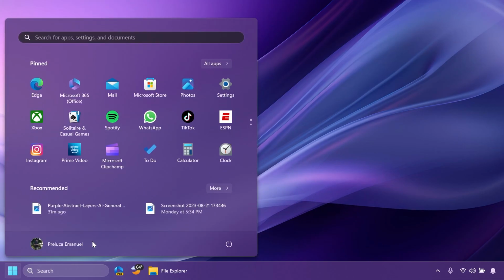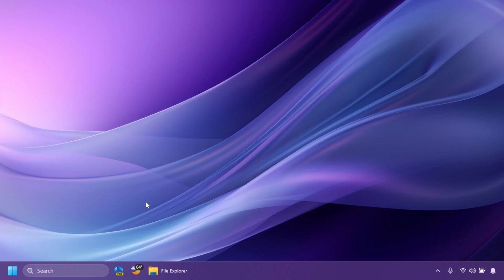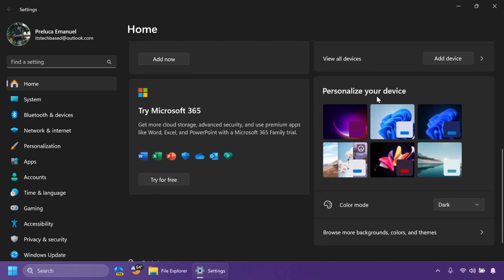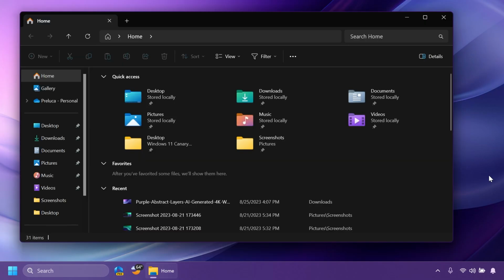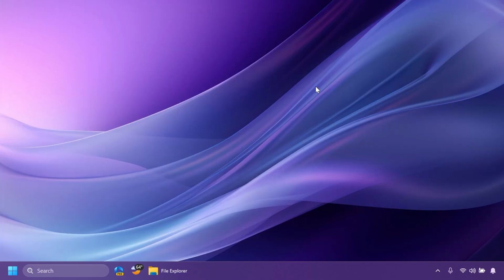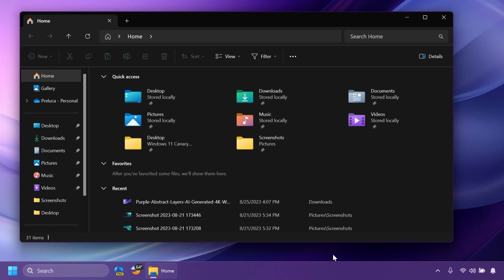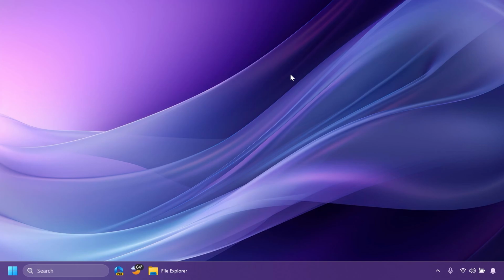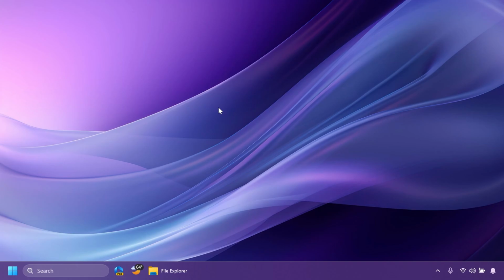New Windows 11 Build 22631.2262 – New Settings Homepage, File Explorer Improvements and Fixes (Beta)